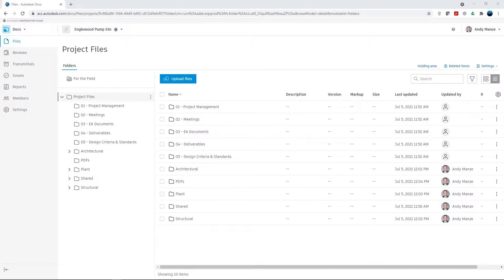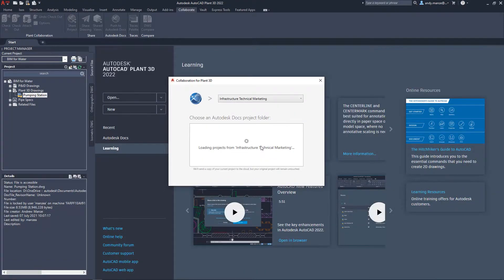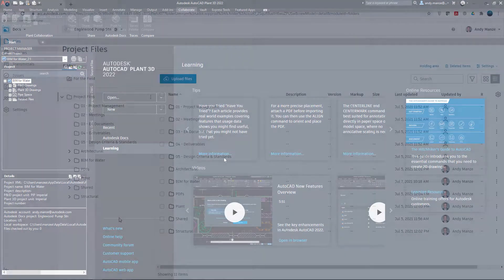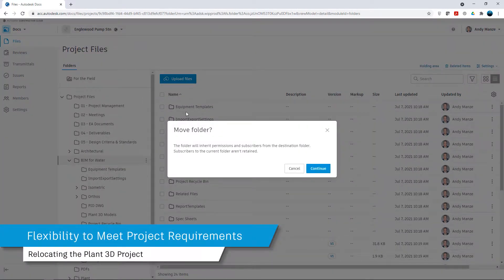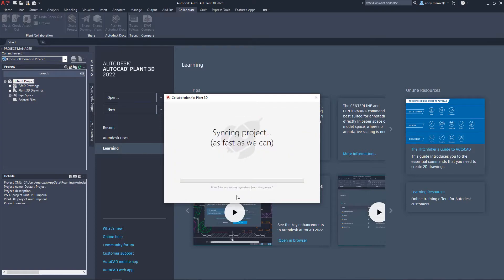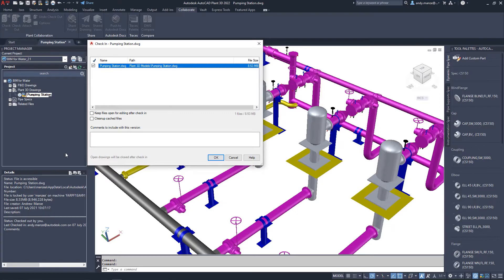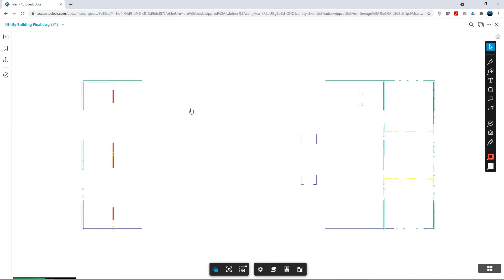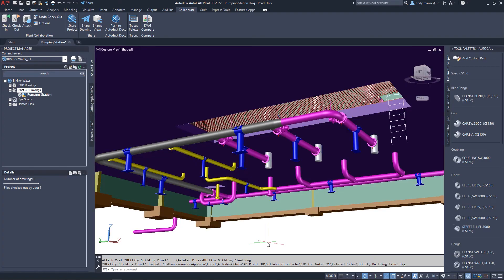Collaboration for Plant 3D: Getting Started 02 - Cloud Powered Worksharing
In our last video, we saw how we could create the required folder structures and collaboration spaces for the relevant teams, now we will connect a plant 3d project to this structure.

The connection of a plant 3d project to BIM collaborate pro is achieved by using the share project tool and browsing to the appropriate project. The Plant 3d project can connect to BIM collaborate pro at any stage be it new, partially, or fully complete.

Once the connection process is complete the Plant 3d project will be fully cloud-powered and will be available for use and sharing immediately.

Now that the Plant 3d project is hosted in the cloud, we can see our plant 3d project folder structure in docs.

However, to maintain full control over the data the administrator will move the Plant 3d folder structure to the plant folder making it accessible to all the plant team and is ready for sharing with the wider project team.

Back in Plant 3d, we can now open our project from the ‘open collaboration project’ option, the relevant folder structure will be updated ready for use. Plant 3d models or drawings can then be ‘checked out’ protecting them from parallel changes by another member of the team. This can be done with the checkout tool or by double-clicking the asset.

The asset can then be checked back in at any stage to save changes and relinquish control ready for another member of the team to access it.

Reference drawings that may have been shared by other members of the project team, as in the case, of the structural team, can be attached from the cloud using the attach tool. This allows the user to browse the plant 3d cloud data structure select the required asset and attach it as an Xref without the need to transfer the file locally maintaining data security and integrity.

In the next video, we will see how teams can collaborate and resolve issues whilst the project progresses.